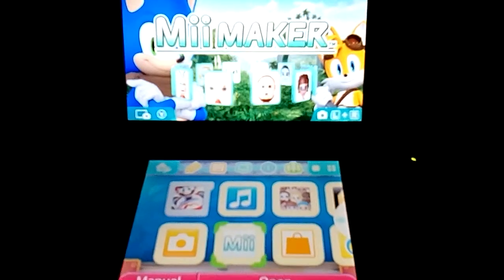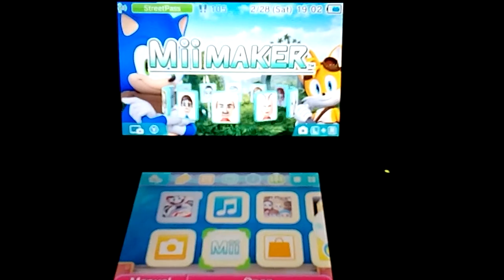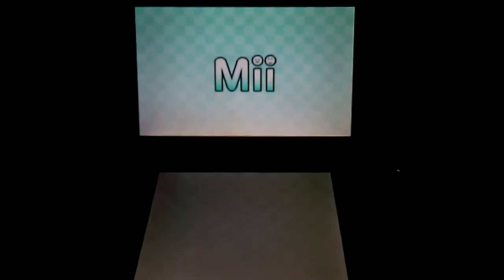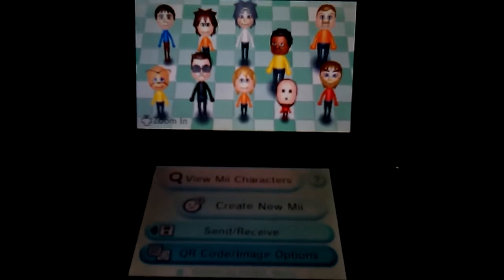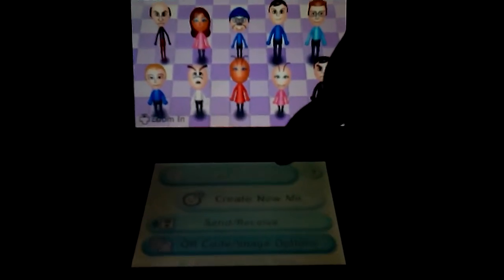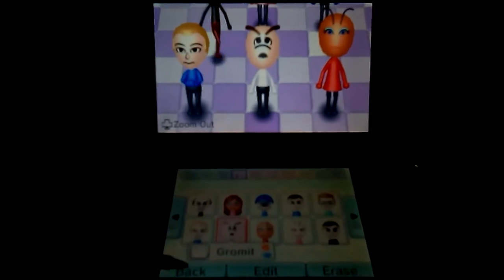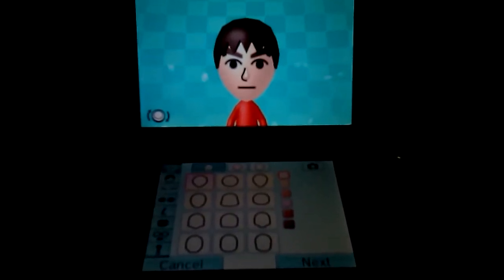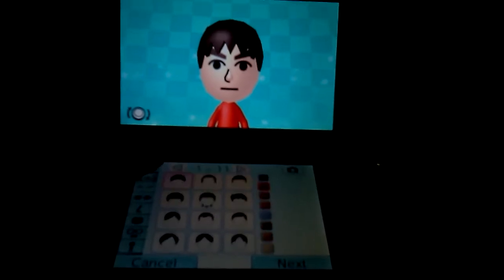How to make a Gromit Mii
This video will show you how to make Wallace's pet dog, Gromit as a Mii. You can try to make it on the Wii channel on the Wii, but you may not have all of the features you need.